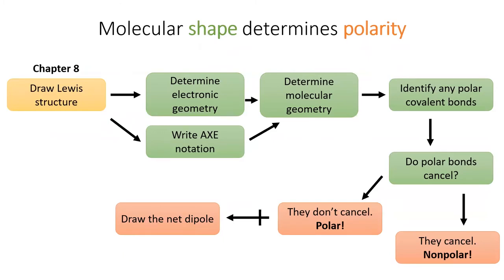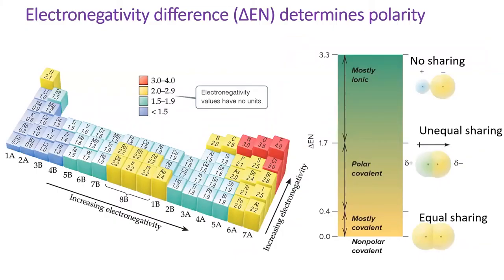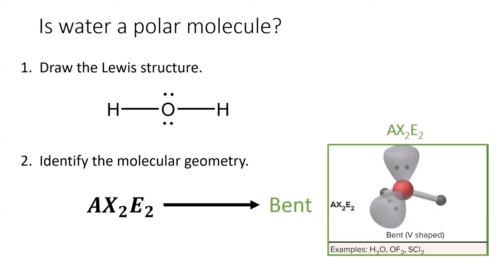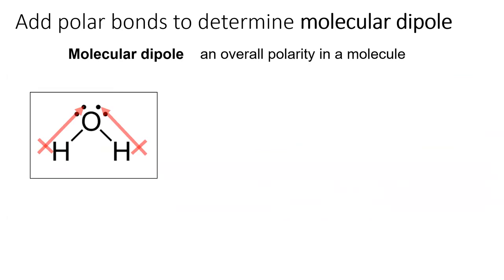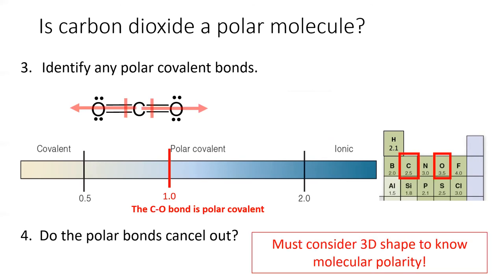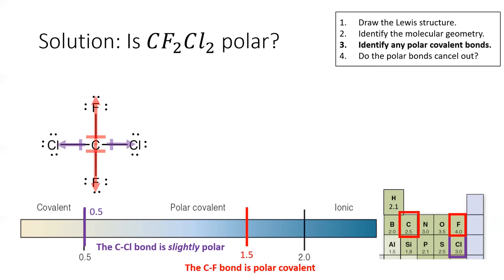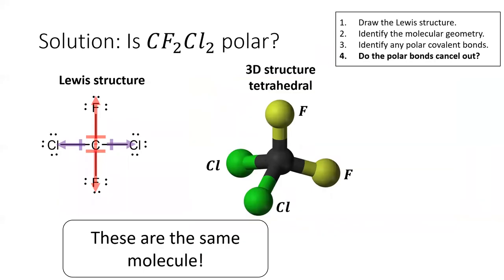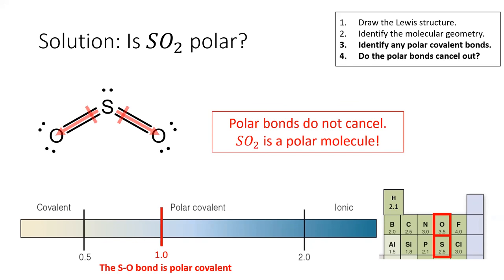9.3 Molecular Shape and Molecular Polarity